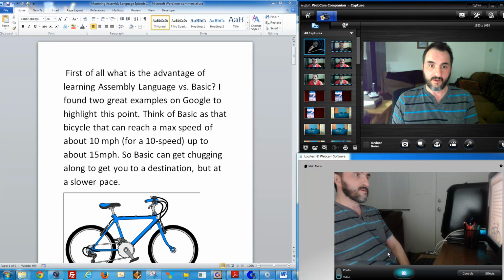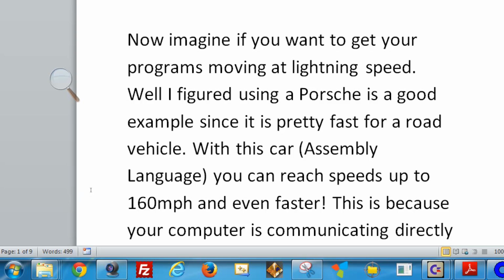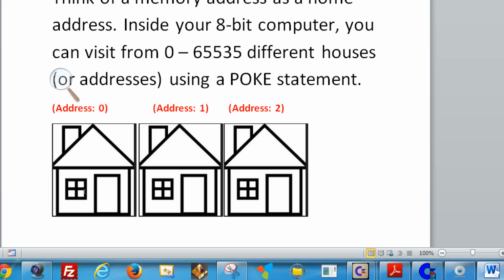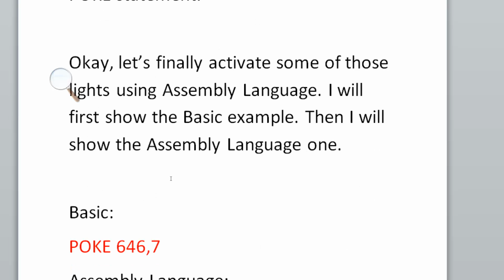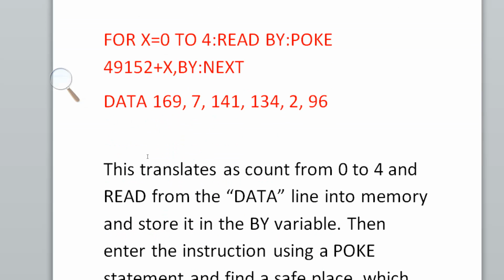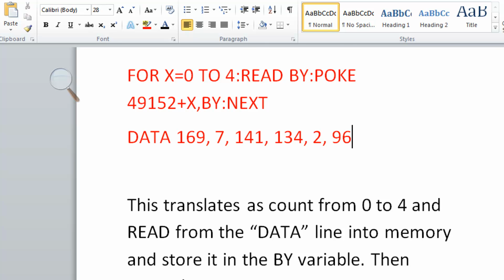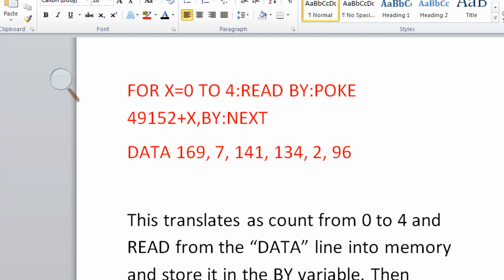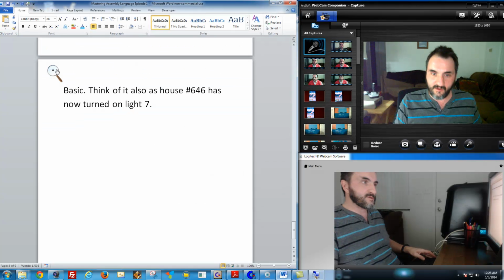Commodore 64 Understanding machine language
This document will shed some light on how your computer uses memory addresses to accomplish tasks.

I created this Word document in hopes of illustrating how the computer processes information at the lower level known as assembly language.

Also there is an error in the Basic example. Please use the code below. Sorry about that.

FOR X=0 TO 5:READ BY:POKE 49152+X,BY:NEXT
DATA 169, 7, 141, 134, 2, 96

Please let me know if you want more videos like this. I don't mind creating them if it helps turn on those light bulbs (or addresses, just kidding).